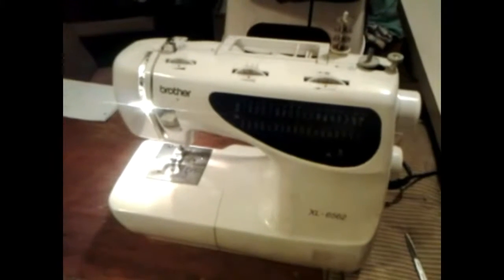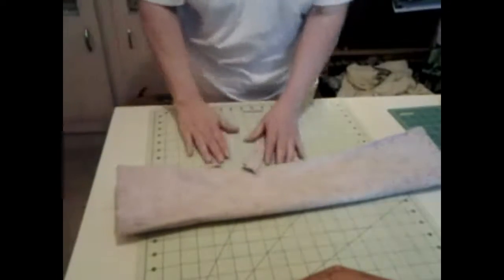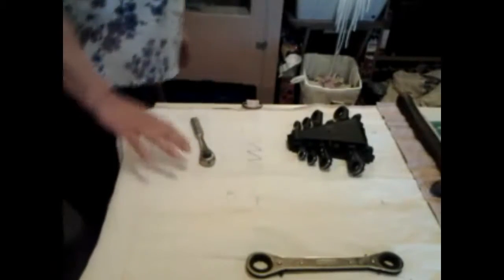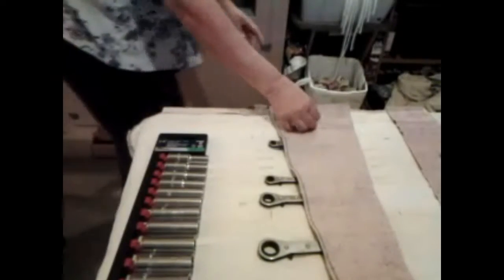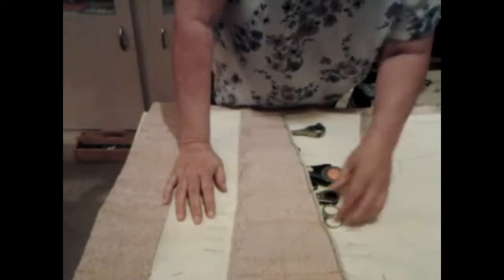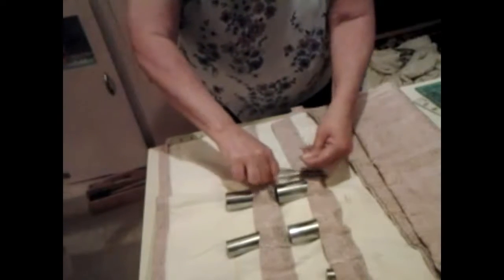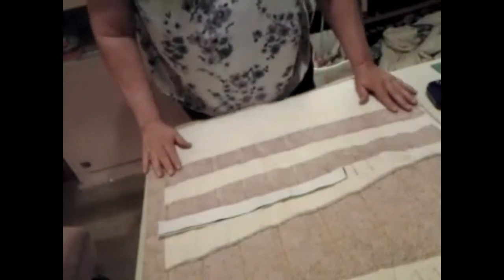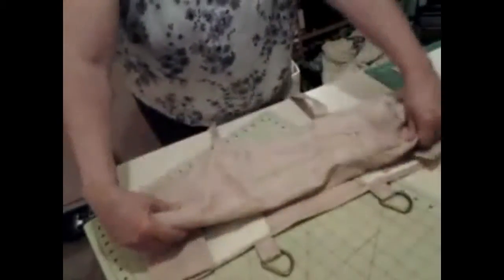Making a tool roll